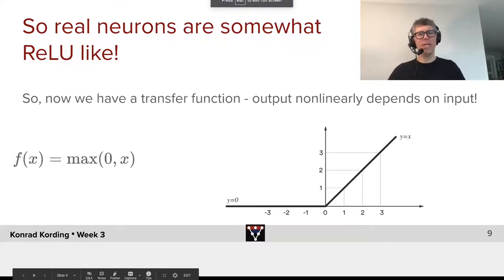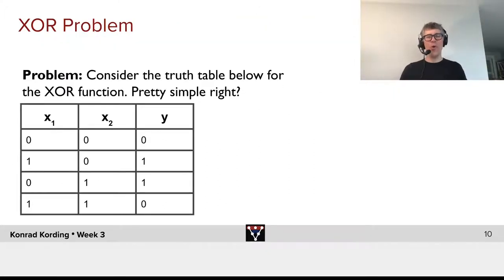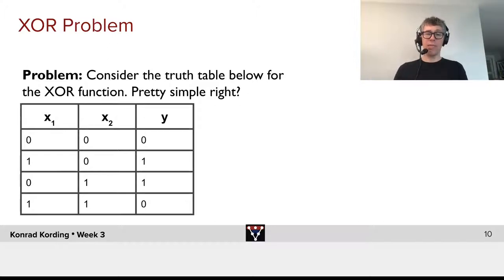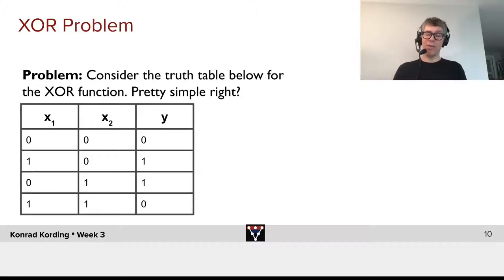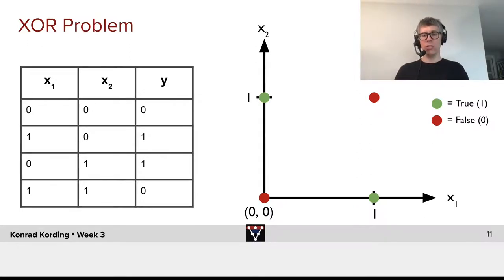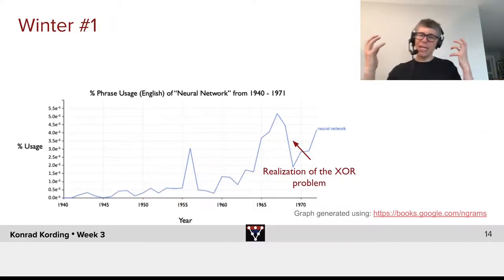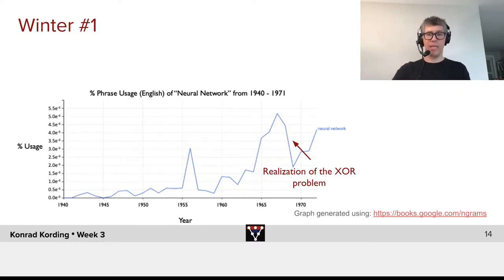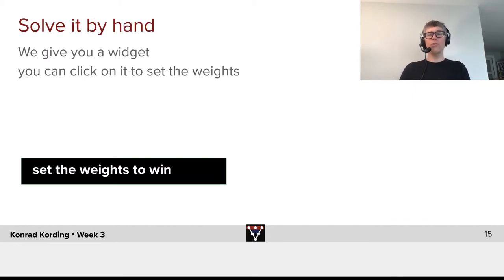The XOR Problem